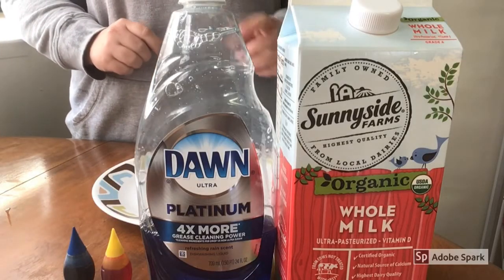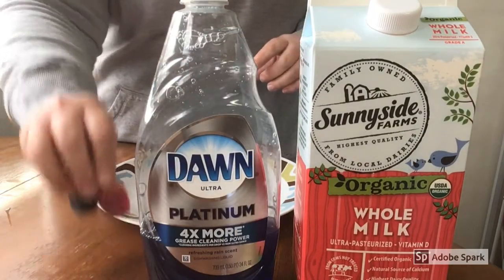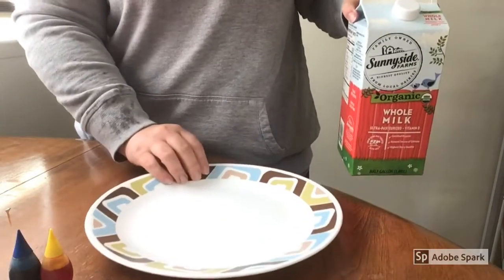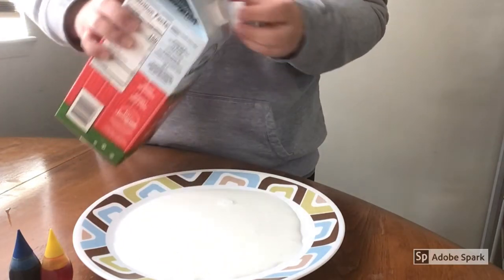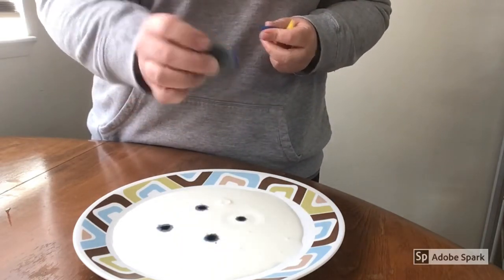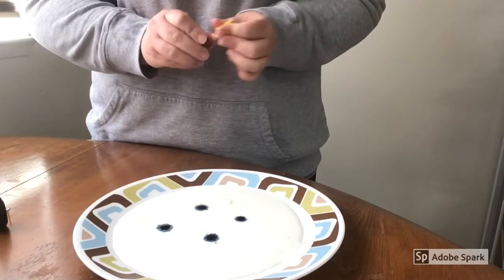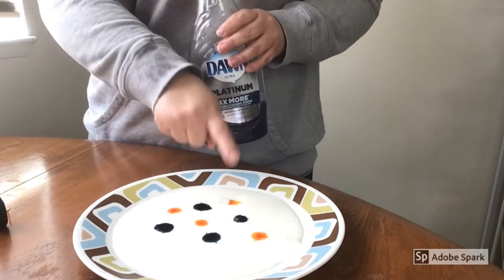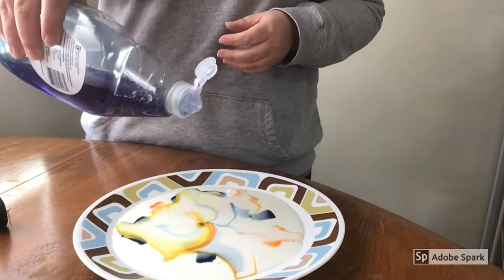Miss Otter's Kitchen Science Experiment #1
Check out the video, do the research, then let me know what you found!